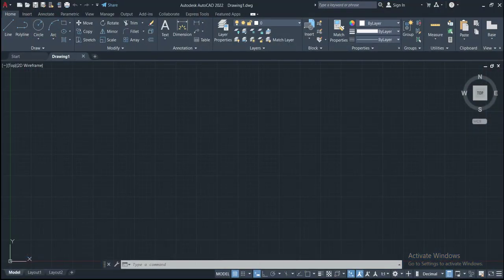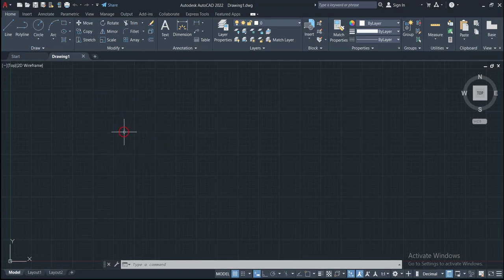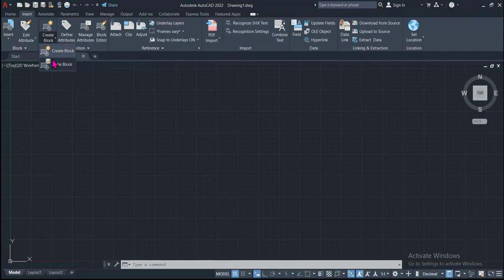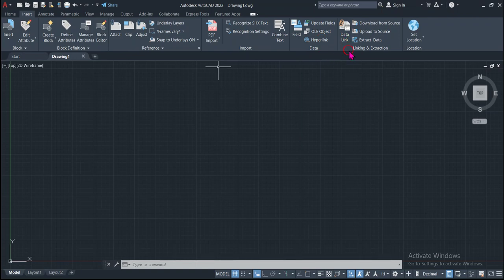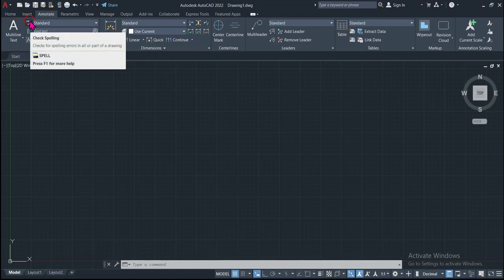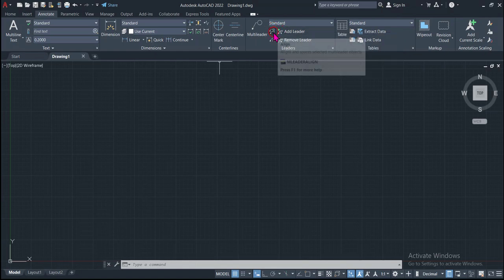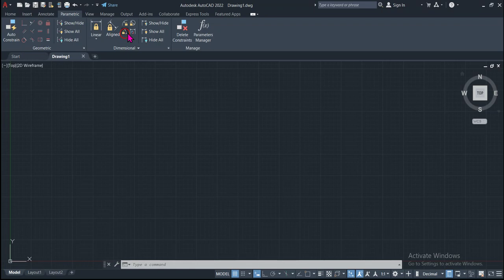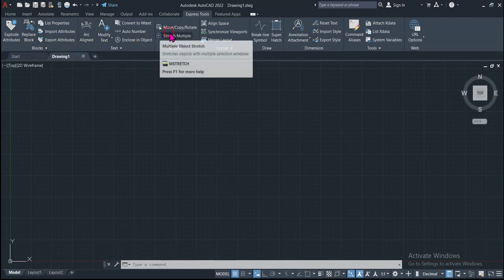Learning of AutoCAD Basics, Part-6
In this video we will learn about the different tools available in different Tabs/Manus Like Insert, Annotate, Parametric, View Manage, Output, Add-ins, Collaborate, Express Tools and Featured Apps